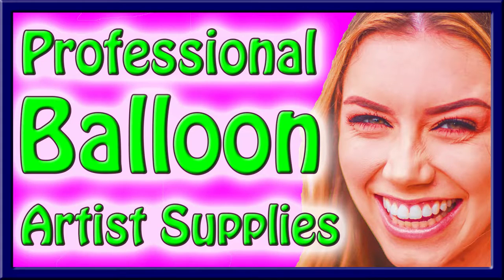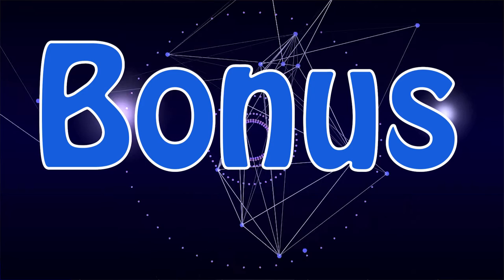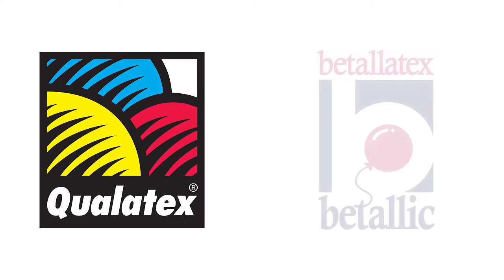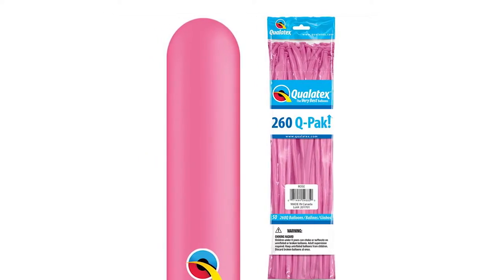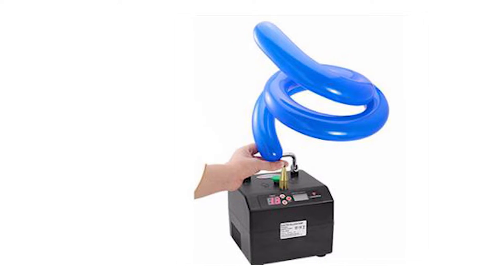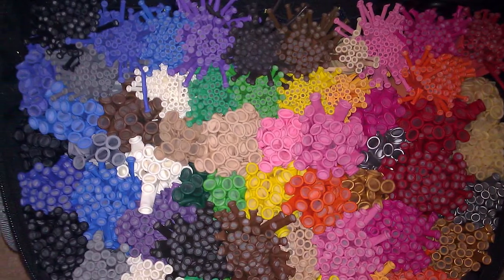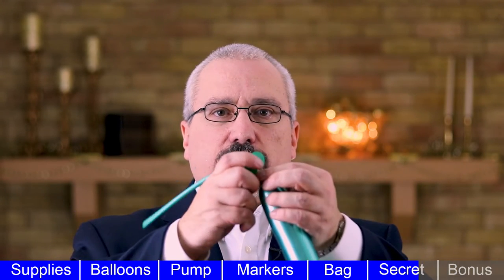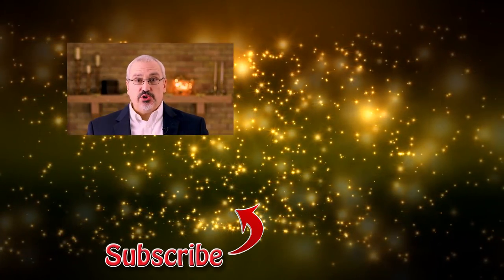Balloon Business from Home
Balloon Supplies

I am going to tell you the most important Professional Balloon Artist Supplies you need.

There are a lot of good videos on how to twist balloons but you cannot get started until you have the right supplies.

This video covers:

1-Professional Quality Balloons

2-The Balloon Pump you will need

3-The kind of Markers you need to do those adorable faces on the balloons

4-The kind of Balloon Bag you need

5-Balloon Cutter

At the end of the video and I will show you something you have to have to get more business at your balloon gigs; but, most people don’t even think about it. Can you guess what it is?

1-Professional Balloons

Let’s be clear up front. You have to have professional quality balloons or you won’t be able to twist.

I talk to lots of people who go to a party store or WalMart and buy their cheap balloons and then wonder why they cannot twist balloons without everything popping.

I couldn’t do much with those balloons. They are too thin an pop to easily.

You moment you try professional balloons you will feel the difference.

There are really only two major players in the professional balloon twisting market.

Virtually everyone uses Qualatex and Batallic.

You cannot go wrong with either of these. Twisters usually favor one or the other. But it is kind of a Coke vs Pepsi type situation where it comes down to preference.

Try them both and use the one you prefer.

Look online for suppliers who sell Qualatex or Betallic balloons.
Sizes

Balloons for twisting come in several sizes.

The most common size is the 260

This means that fully inflated the balloon will be approximately 2 inches in diameter and 60 inches long.

Of course, the 160 is 1 inch in diameter by 60 inches long.
There are lots of other sizes but by far the most common is the 260.

When you think of a balloon dog, you are probably thinking of a 260 balloon.

2-Balloon Pump

The next thing you will need is a balloon pump. A simple handpump is all you need to get started.

Look for a “double action” pump. That simply means that it is blowing air as you pull out and push in. This will let you blow up balloons twice as fast.

Other Pumps

Later you might want to look at floor pumps, electric pumps, or other options; but start out with a simple double-action hand pump.

3-Sharpies and White Paint Pen

Lots of the cute balloon creations you see on YouTube have adorable things drawn on them.

Use Sharpies.

Here is a pro-tip.

A clickable a Sharpie is much faster and easier than a regular Sharpie. The trade-off is they tend to dry out faster and will have to be replace more often.

A lot of people want to know what kind of marker they need to do white lines on balloons.

I have tried lots of things. By far the best option is the Edding Paint Marker

4-Bag

A balloon bag will make it easy to store, transport, and set-up your balloons.

There are LOTS of choices out there from scrapbooking bags to custom made balloon bags.

Look for a bag that can hold your balloons when they, having wheels is important because it will get heavy.

Look for a bag with lots of pockets for small balloons and a place to store your sharpies.

5-Cutter

Here is a secret weapon that the pros use. You will be able to twist a lot more quickly.

As you twist you need to cut off scraps of balloons. It takes too long to use scissors and they can be sharp and dangerous.

This little cutter makes it quick and easy to safely cut off scraps.
Ask about them when you place your next balloon order.

Bonus-Business Cards

Here’s that bonus I promised you.

As you are out twisting balloons people who see you will ask you for your business card.

Be sure to have business cards with you every time you twist because that is the best way to book more gigs.

Thank you. It helps a lot and lets me do more videos to help you.